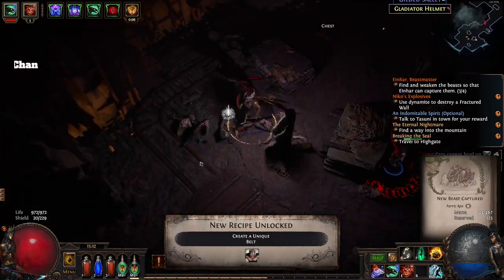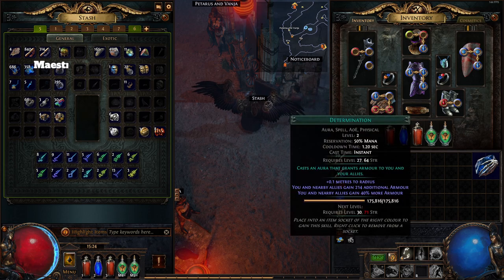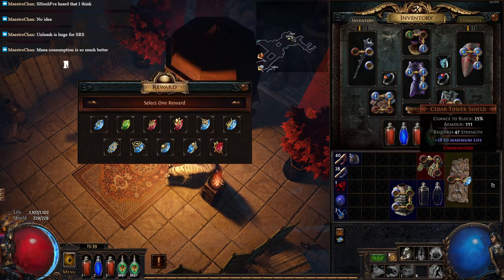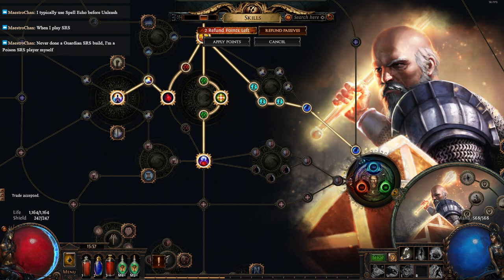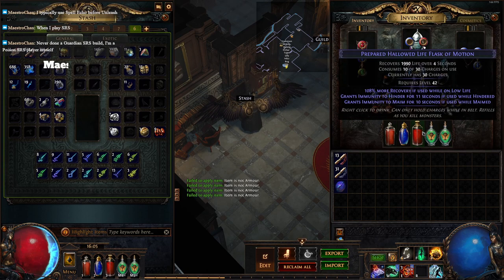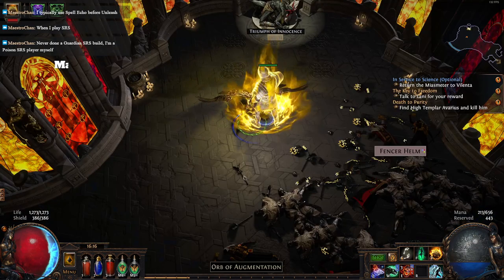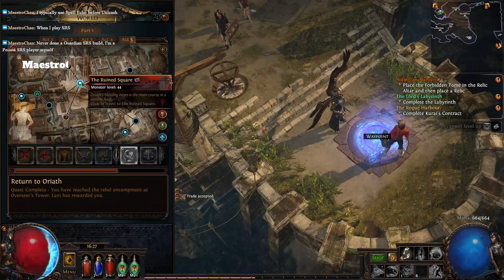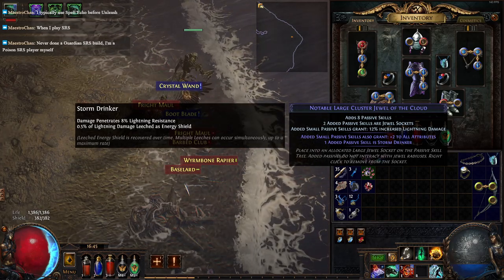POE - SRS 1st Build Follow Part 3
New Mic, Things are getting better, Build is coming along nicely and acts are going by quickly. No speedrun pace but happy with the progress!